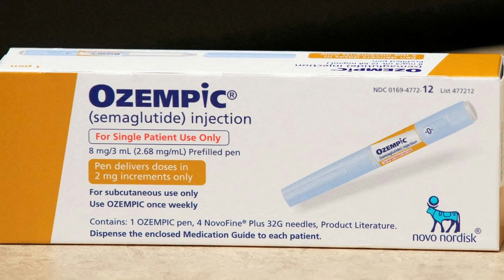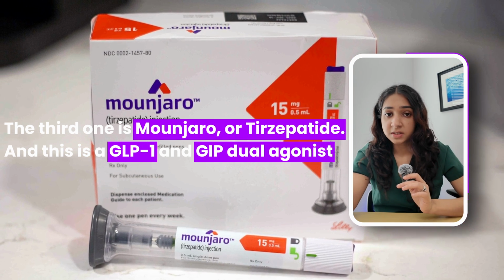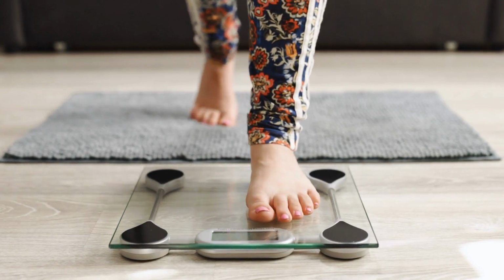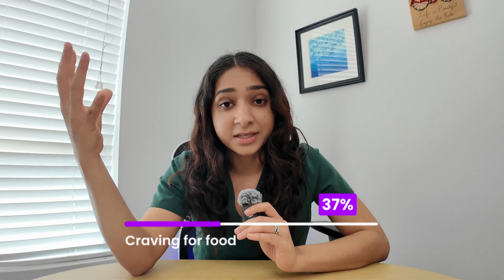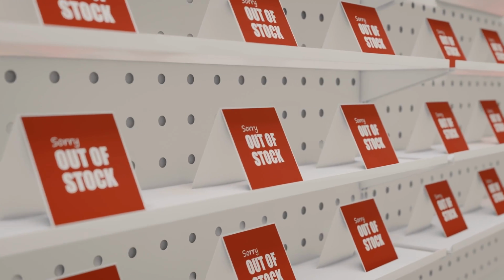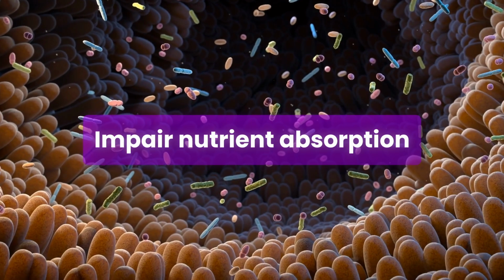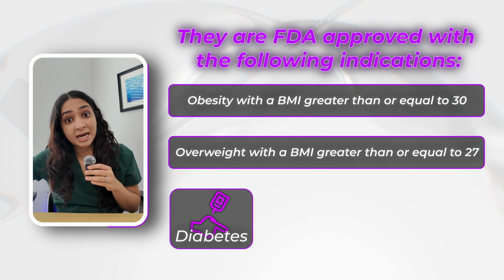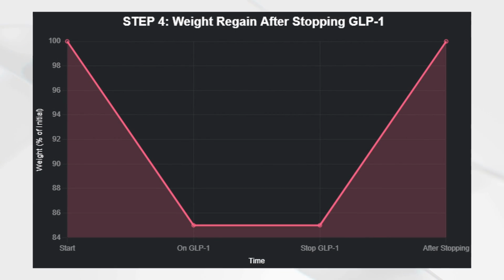Why Everyone’s Talking About Ozempic | Doctor Explains GLP 1 Medications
Are GLP-1 medications like Ozempic and Wegovy a weight loss miracle—or just the latest trend?
In this video, I break down what GLP-1 receptor agonists actually do, how effective they are according to the research, the side effects to know, and why they’ve taken over social media. We’ll look at the science behind semaglutide and tirzepatide, the celebrity effect, and the real risks and benefits.
Whether you’re managing diabetes, obesity, or just curious about what’s driving the Ozempic conversation, this video gives you the full picture—with evidence.

⏱ Time Stamps:
00:00 – Intro: The GLP-1 Hype Explained
00:33 – What Are GLP-1 Agonists? (Ozempic, Wegovy, Mounjaro)
01:30 – Do They Actually Work? (STEP + SURMOUNT Trial Results)
02:56 – Appetite, Cravings & “Food Noise”
04:45 – The Celebrity Effect: Why These Drugs Went Viral
06:37 – Side Effects, Risks & Misconceptions
08:17 – When Are GLP-1s a Good Option?
09:37 – My Final Thoughts as a Doctor
10:15 – Outro + Link to Next Video (GLP-1 Foods)
📚 Cited Studies:
👩‍⚕️ About Me
Hey there! I’m Nisha, an internal medicine resident physician passionate about preventative care, lifestyle medicine, and making health & wellness accessible to everyone!
 ✅Healthy lifestyle tips
 ✅Lifestyle vlogs